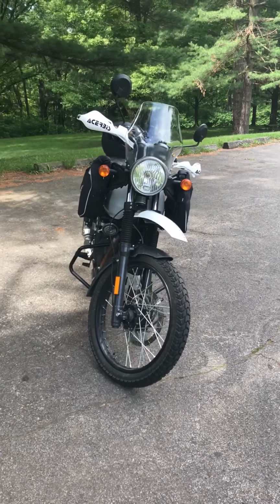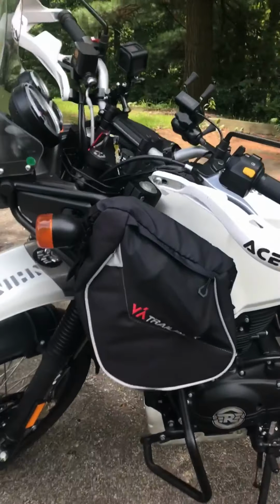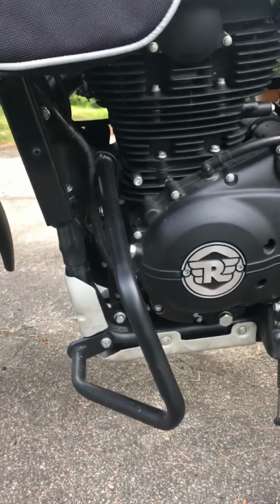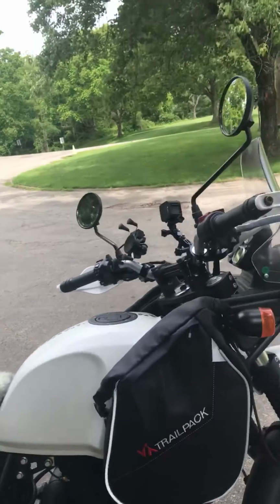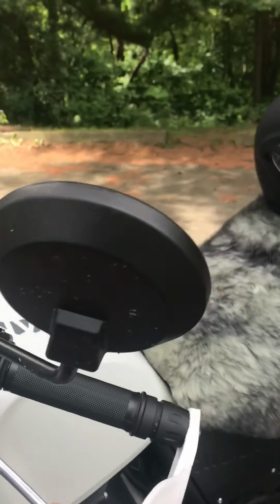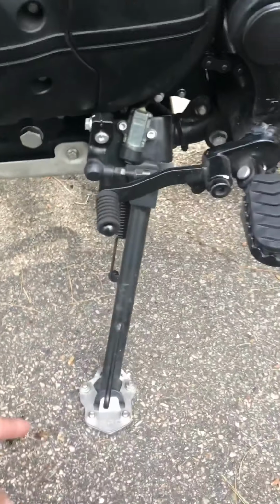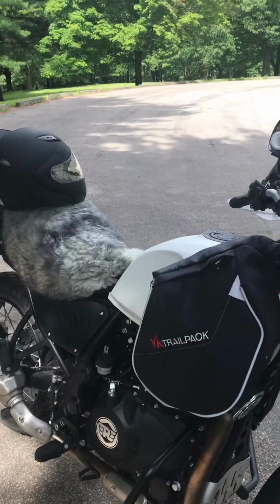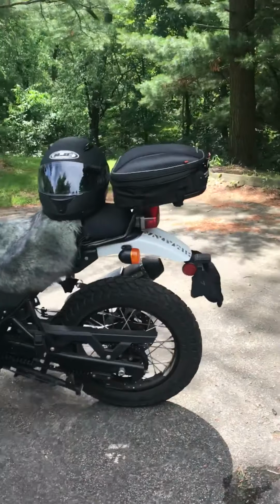2018 RoyalEnfield Himalayan BS4 short review and accessories.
Quick review of my Himalayan can do more about it and the accessories if anyone wants more and can hear the cicadas in the background.